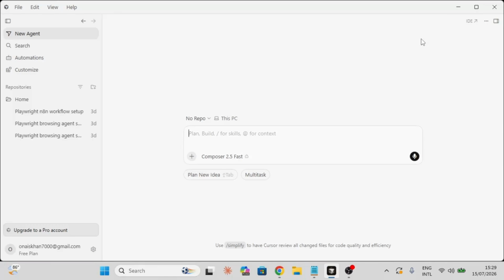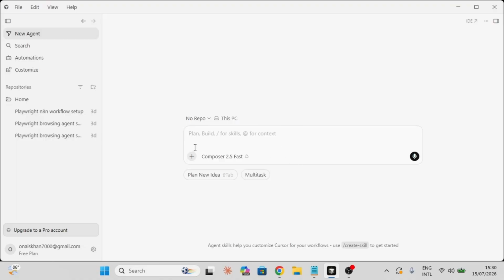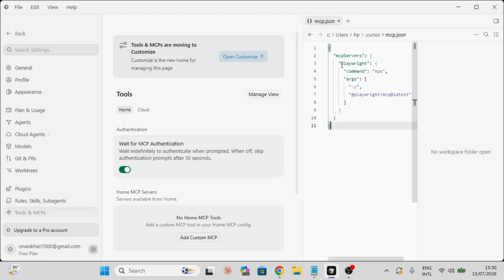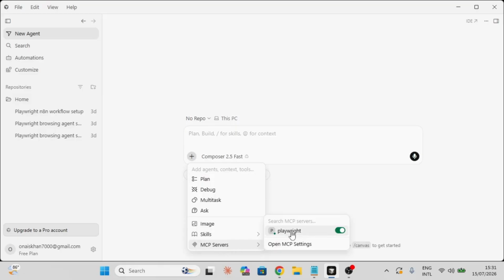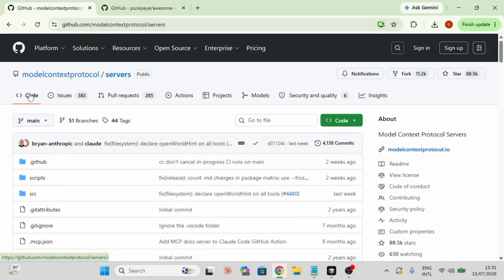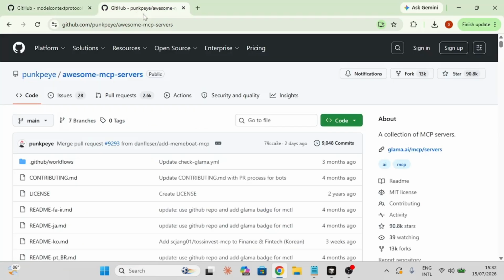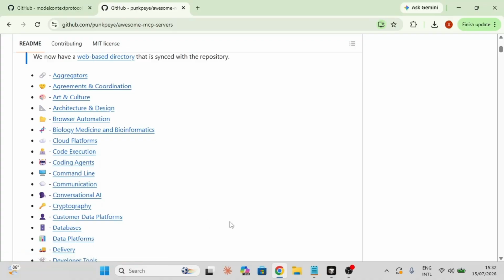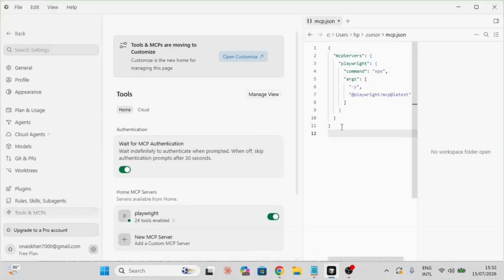How to Add MCP Servers to Cursor AI (Step-by-Step)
Want to supercharge your Cursor AI editor? In this video, we walk through exactly how to set up and configure Model Context Protocol (MCP) servers in Cursor.

By connecting MCP servers, you can give your AI assistant superpowers—allowing it to execute code, search the web, query databases, read your local filesystem, and much more!

What you’ll learn in this video:

📥 How to download and install the necessary prerequisites (Node.js/NPM).

🔍 Where to find the best open-source MCP servers.

⚙️ Step-by-step configuration inside Cursor's advanced settings.

🛠️ Testing your setup to make sure your AI can interact with the new tools.